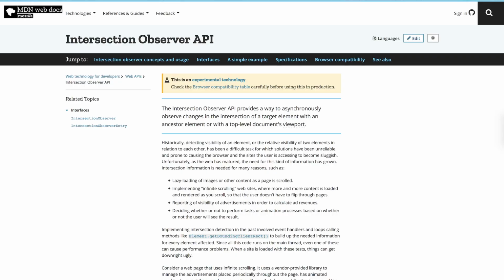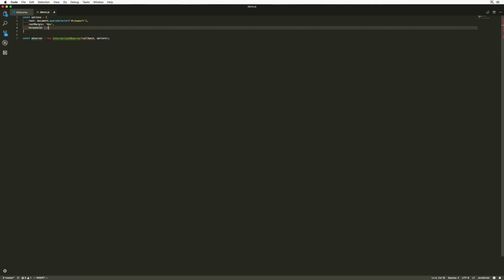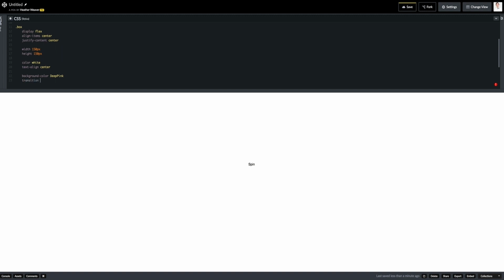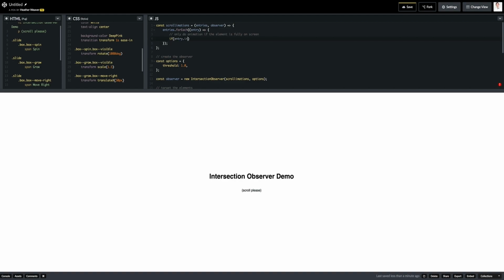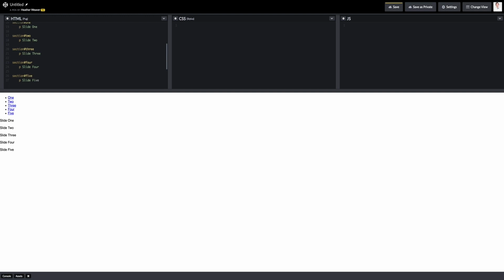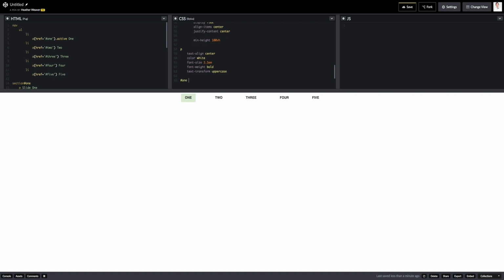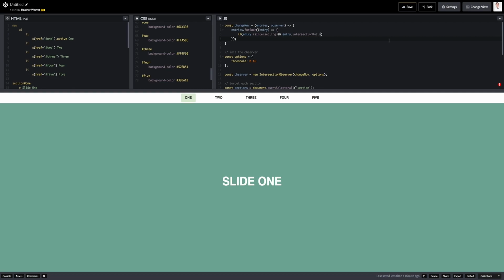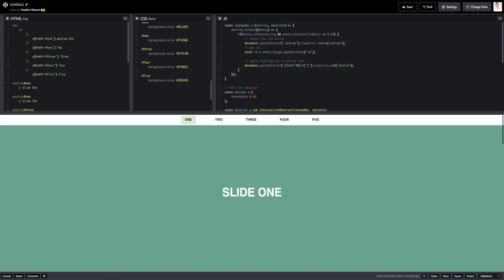Master the Intersection Observer API - Single Page Navigation (Ep. 1)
Start learning the Intersection Observer API with this video showcasing how to build a single page navigation with the API.

While it's not supported everywhere just yet, the Intersection Observer API is a promising new tool for web developers. This API has the ability to effectively replace almost all traditional scroll events, boosting performance. This video introduces the API, covering basic implementation and demonstrating how to utilize it to build a single page navigation.